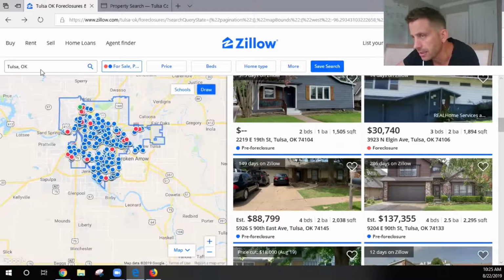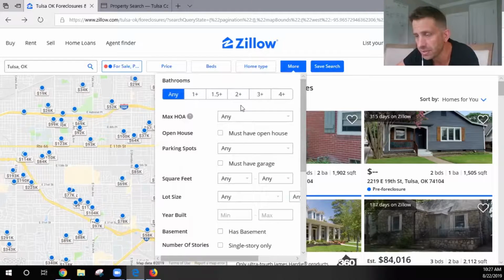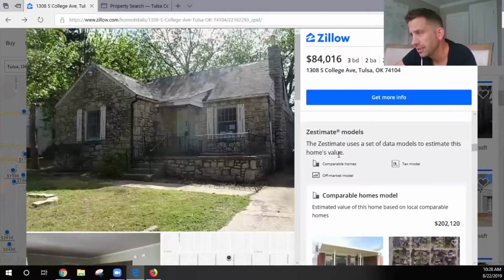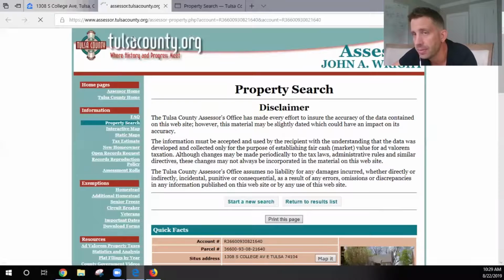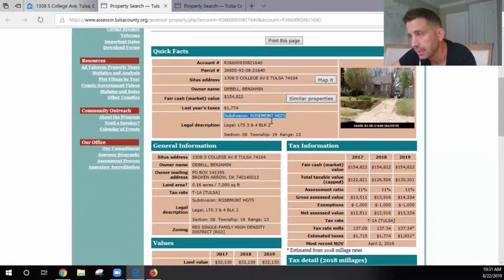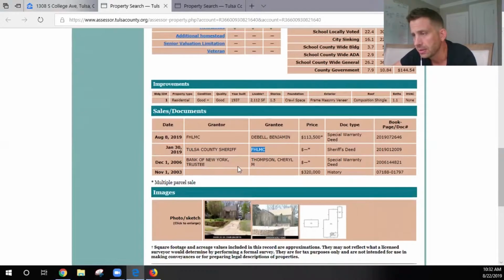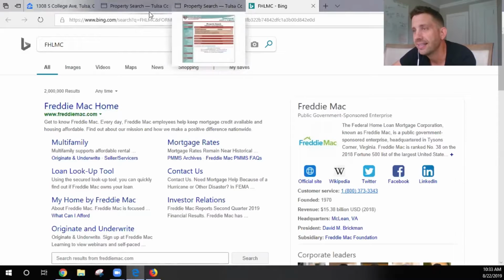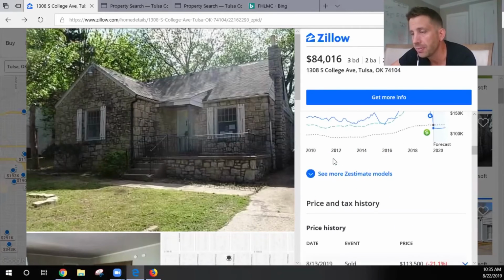We Buy Houses Now Tulsa County | Zillow Home Information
We use many different resources when we buy houses now Tulsa to put together your top dollar home offer.   Zillow is a great resource to quickly look up property information.   Use the zestimate with caution but data is data and it’s a start point if you want learn about neighborhoods.  Sell your house fast.